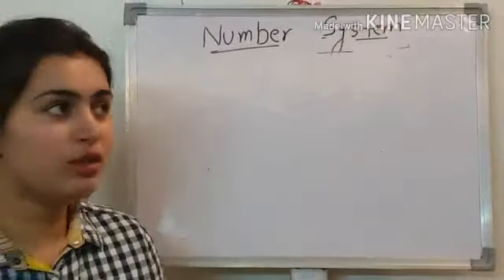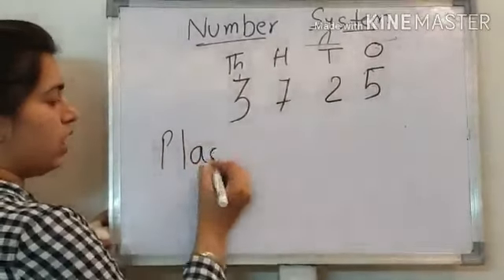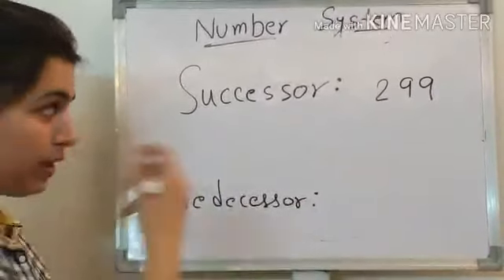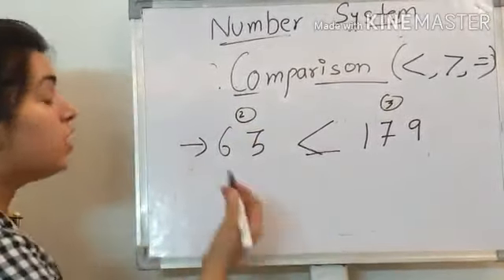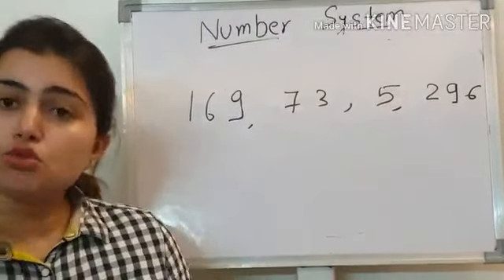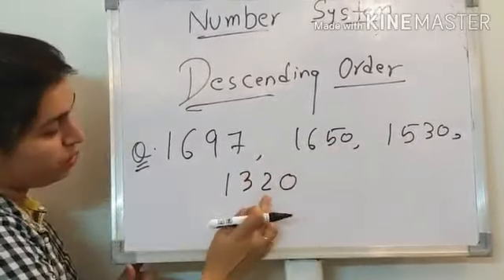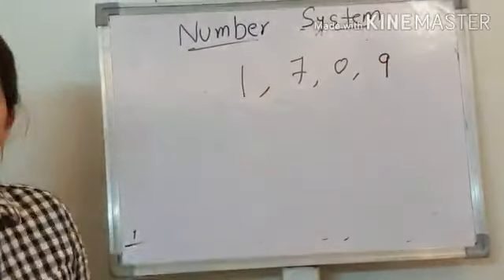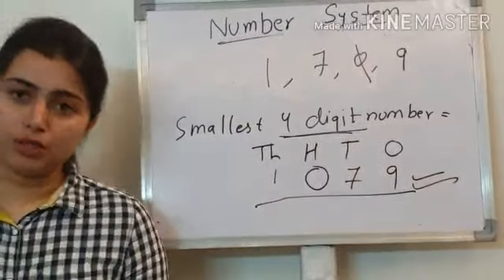23 April 2020